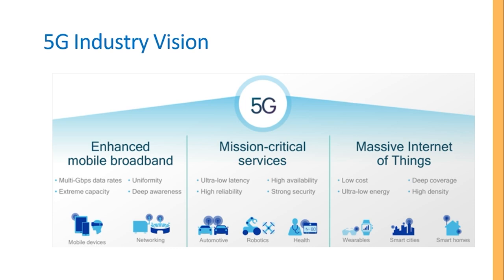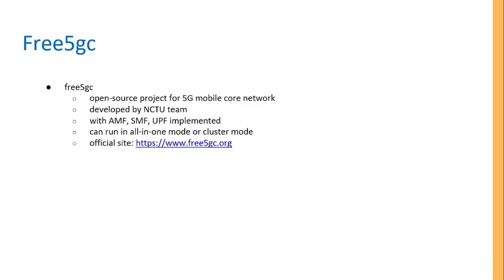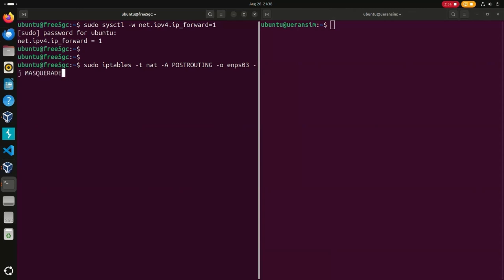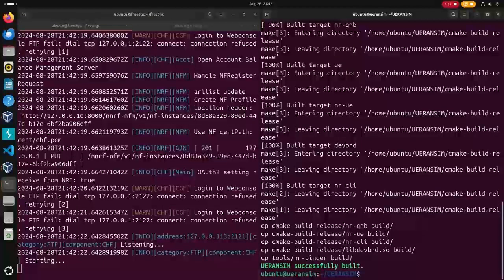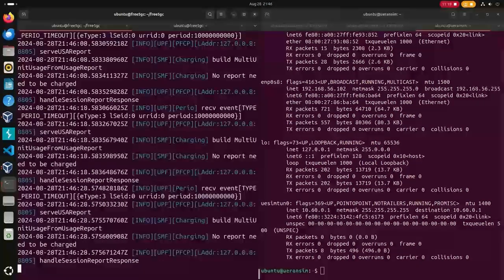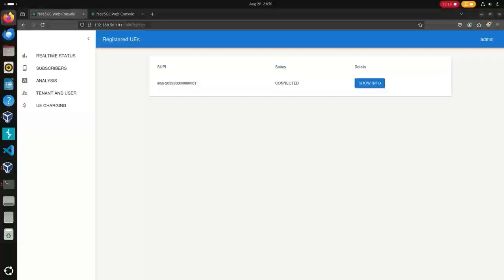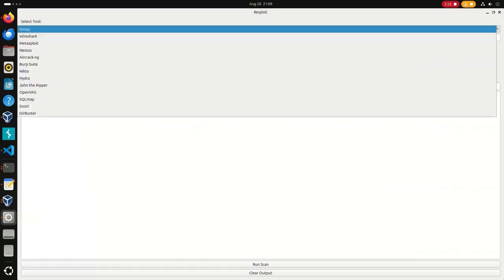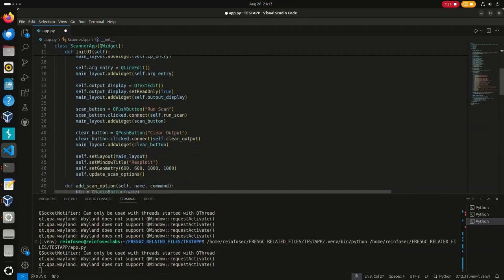Resploit - Free5gc, Resploit Demo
0:00 Introduction
0:15 Resploit concept
0:40 Introduction to 5G telecom network
1:42 Features of 5G Network
2:44 Architecture of 5G telecom network
4:59 What is core network in Teleocm network with example of Free5gc
6:19 Deployment of Free5gc Core network
6:51 Deployment of instances of Free5gc and Ueransim
13:00 Starting UPF in telecom network
13:25 Building of Ueransim
14:53 NG set up successful
15:46 Ueransim build
18:00 Web console of Free5gc core network
19:27 List of registered UE(user equipment)
21:40 Resploit context In Telecom networks and usability
22:13 Resploit Demo
23:19 Types of scans
29:30 Snapshot of Resploit code